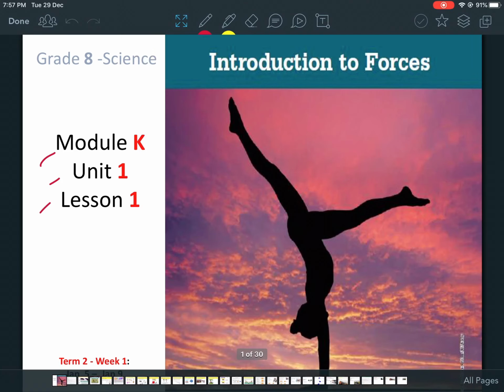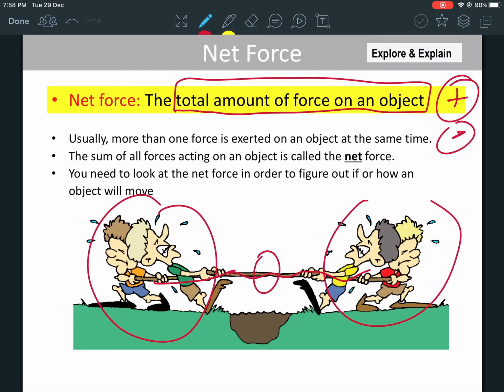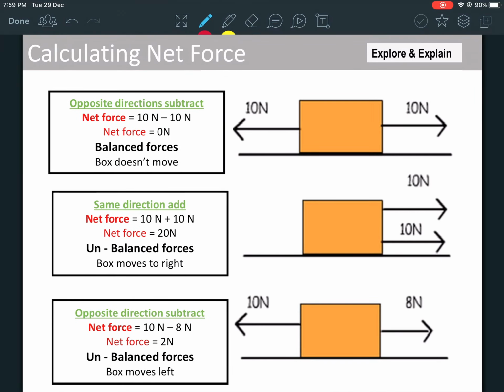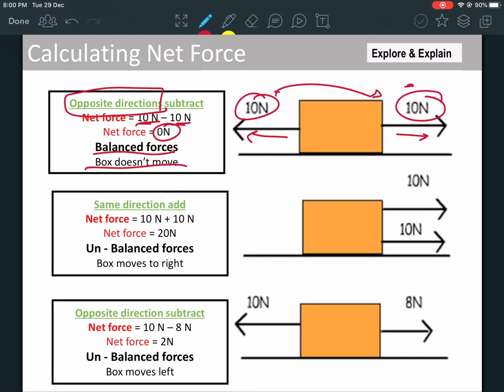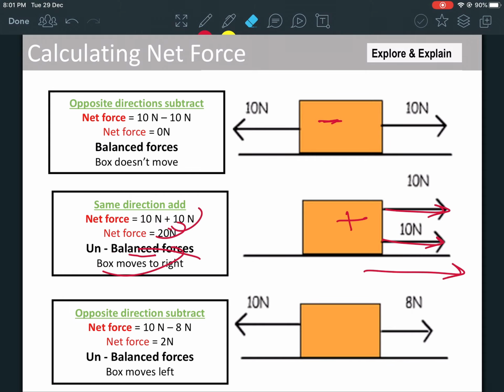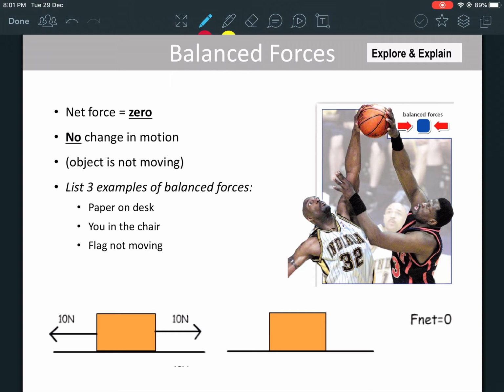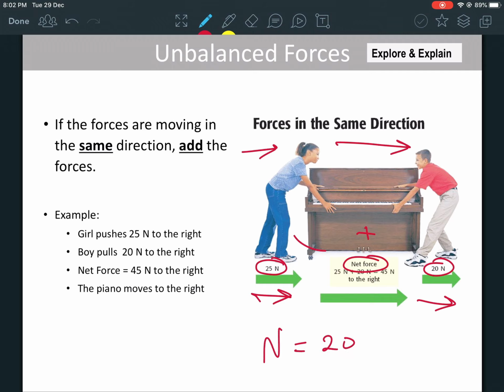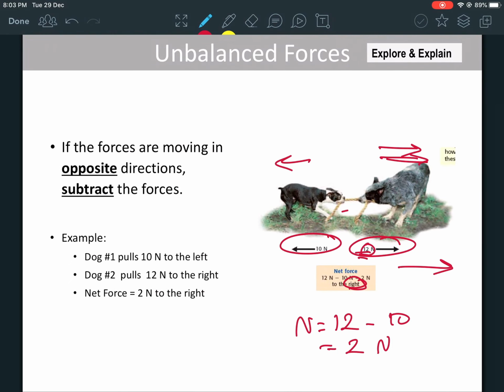Calculating net forces